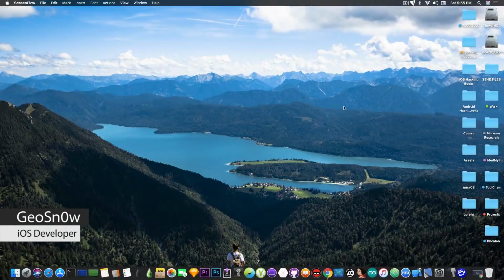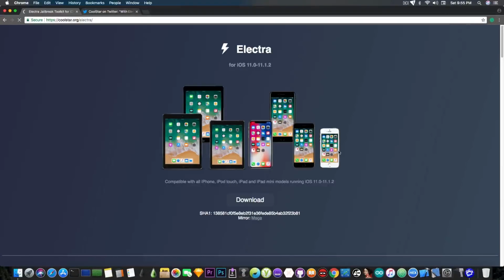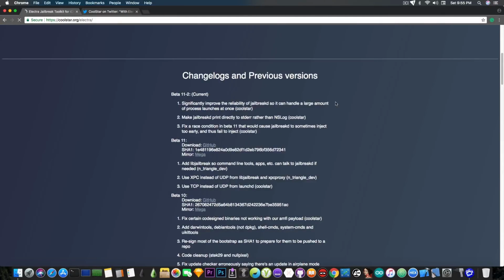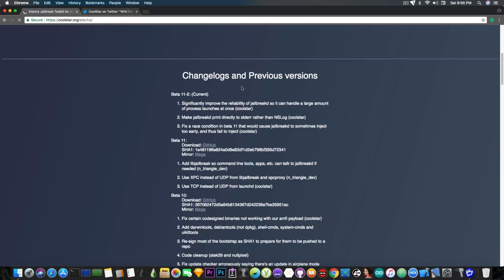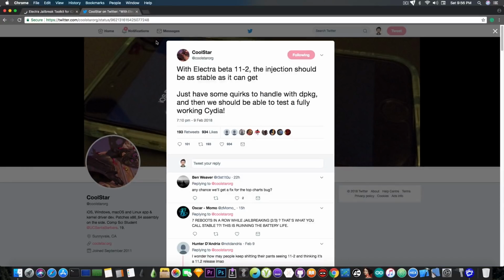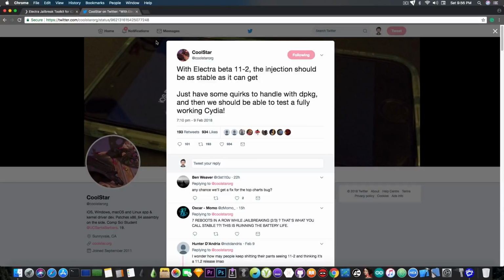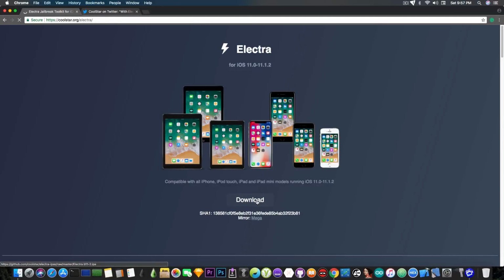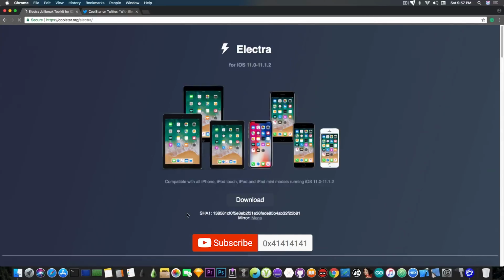ELECTRA JAILBREAK Beta 11-2 RELEASED! UPDATE NOW! (iOS 11.1.2/11.0)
▶ iMyFone D-Back can recover data lost or deleted from iPhone including WhatsApp/messages, notes, text messages, iMessages, photos, videos, contacts, call history, voice memo, safari history etc.

In today's video, we're going to talk about the latest beta release of the now almost ubiquitous iOS 11 jailbreak tool, Electra, created by Coolstar. He has released the Beta 11-2 a couple hours ago which fixes quite some hefty bugs.

The most important bug the Beta 11-2 fixes, was introduced in the previous build of Electra and it is described by Coolstar as "a race condition in beta 11 that would cause jailbreakd to sometimes inject too early, and thus fail to inject".

Coolstar also called this the most stable update so far, on the changelog he mentions "Significantly improve the reliability of jailbreakd so it can handle a large amount of process launches at once". With these steps, we're moving faster and faster to a fully featured iOS 11.0 up to iOS 11.1.2 jailbreak.

Speaking about jailbreak, Cydia is also very very close. Coolstar said on his Twitter account that some DPKG stuff has to be done and then he'll be able to to do a full Cydia test. Cydia will definitely be a great addition to Electra Jailbreak, one of the most stable iOS 11 Jailbreaks so far. Also, please keep in mind that according to Coolstar, Electra with Cydia will not install if you have to.panga jailbreak installed. In my previous video, I have shown a full tutorial on how to remove to.panga so check it out.

! Use the coupon PL15OFF to get $15 off on my iOS App Developer Course! Learn how to make iOS Apps today!